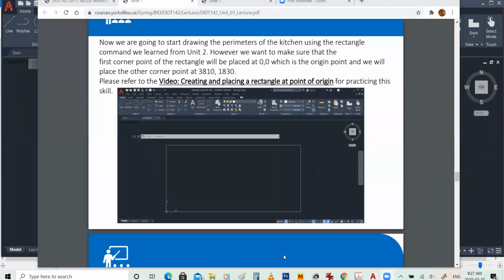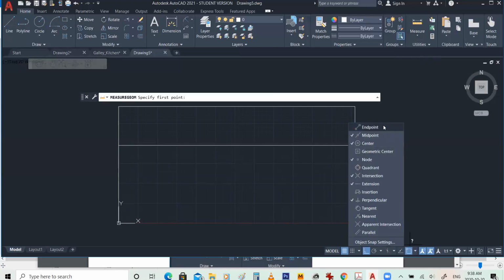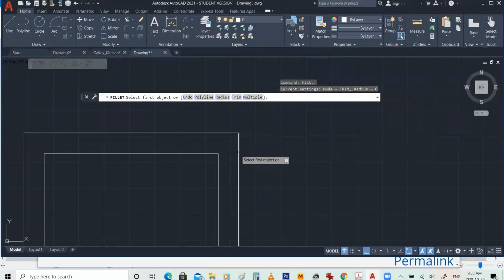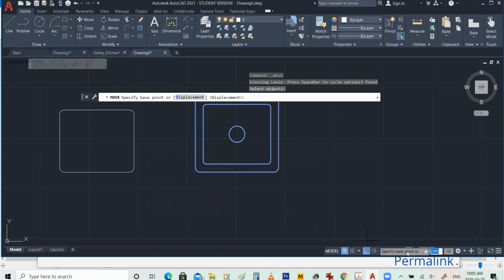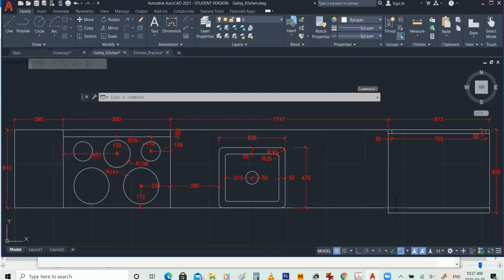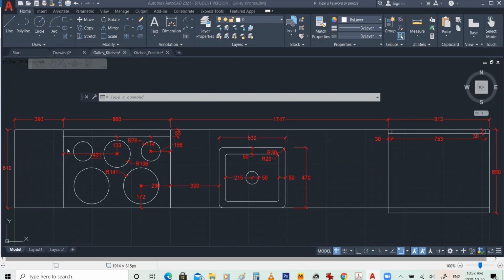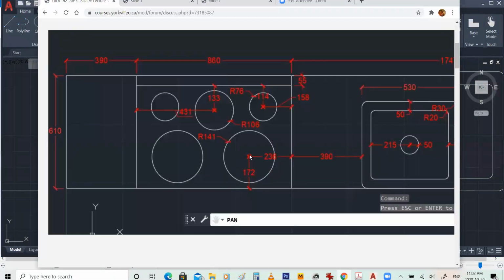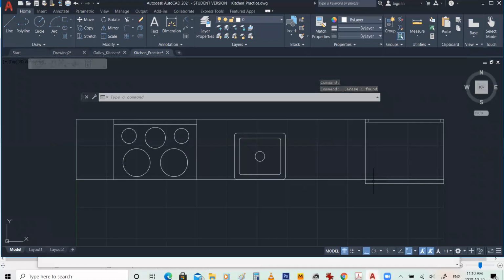Creating a Simple Kitchen Floor Plan